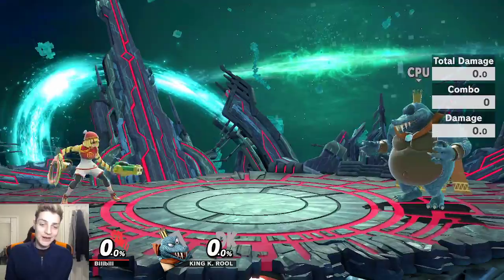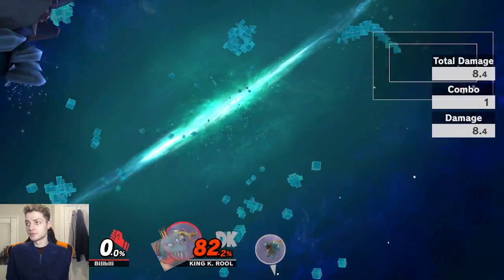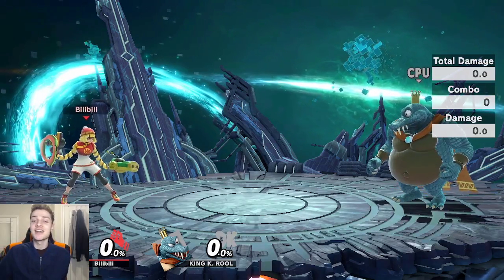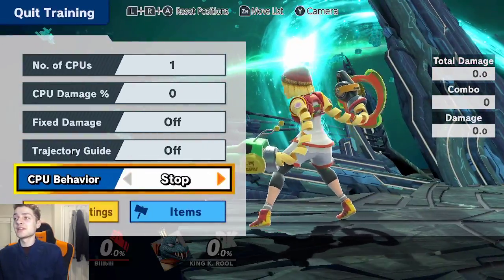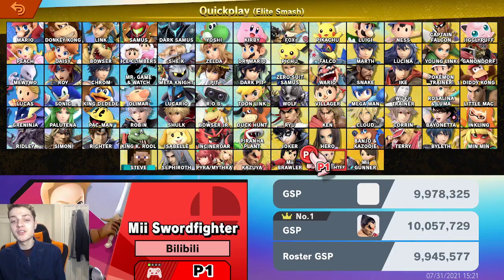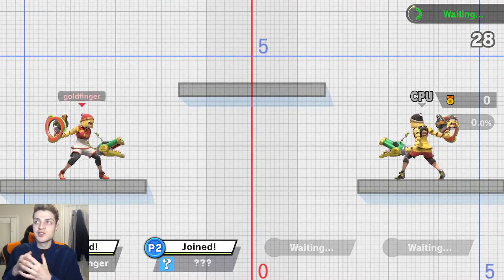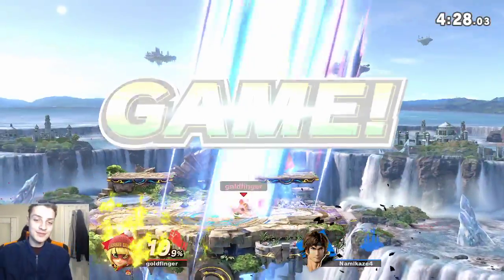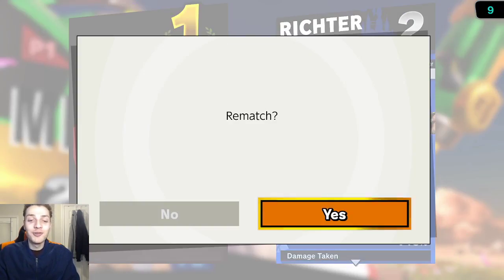2 MINUTE MIN MIN GUIDE! [SSBU]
Today I go over how to play as Min Min in Super Smash Bros. Ultimate. I share the fundamental gameplan, that is so effective I don't even need to say more. Could I go more in depth? Sure. Do I need to? Not at all. You can literally play neutral, do min min combos, and push advantage state all from what I share in 2 minutes- NO CAP.

📚 Support My Book/eBook!

0:00 Intro
0:25 2 Minute Mastery
2:30 Proof

READING LIST [UPDATED LINKS FOR 2021]

My Book/eBook

The Inner Game of Tennis

Thinking Fast and Slow

Deep Work

The 33 Strategies of War

SMASH GRINDER ESSENTIALS [UPDATED LINKS FOR 2021]

Optimal LAN Adapter

Optimal SD Card

7 ft. Ethernet Cable

15 ft. Ethernet Cable

"No Excuses" 50 ft. Ethernet Cable